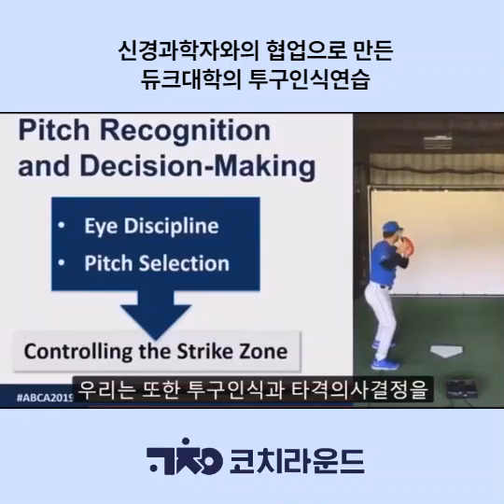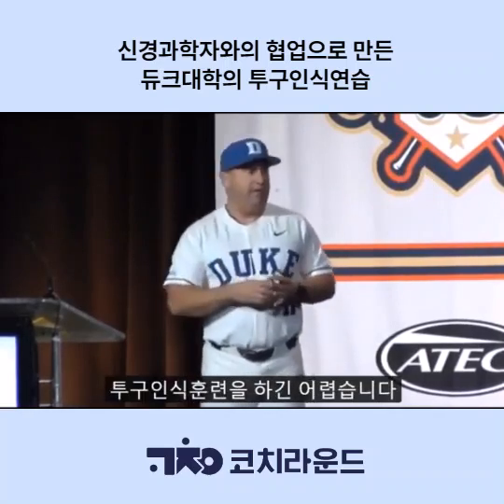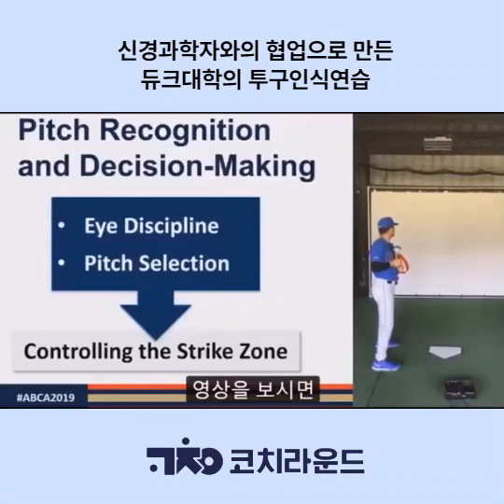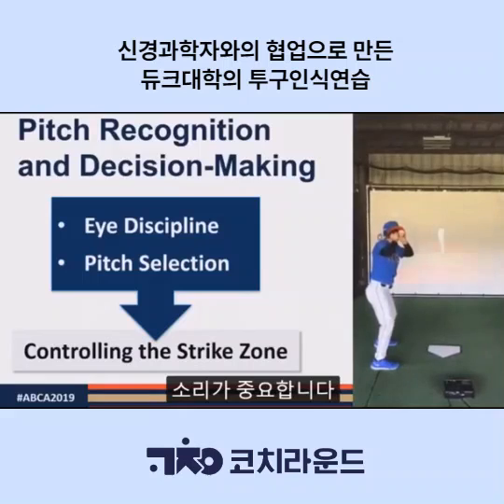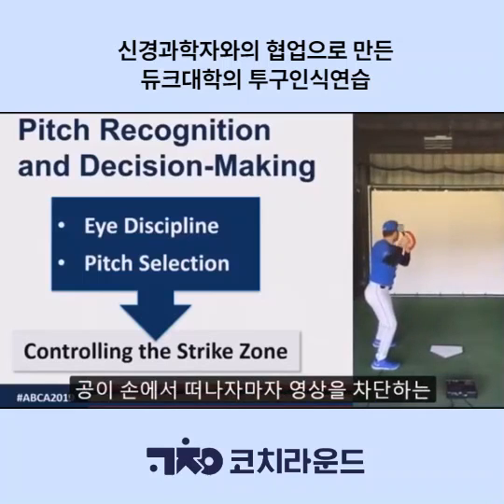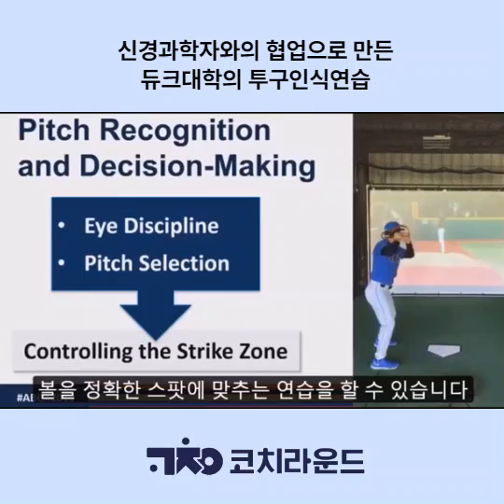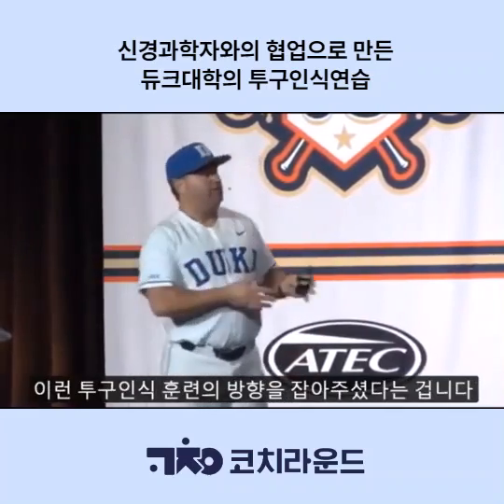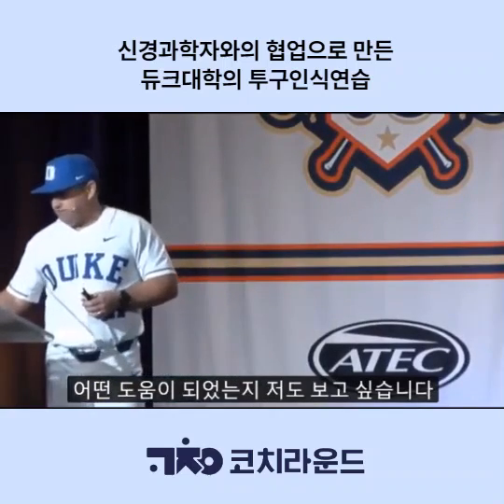신경과학자의 도움을 받아 진행하고 있는 듀크 대학의 투구인식훈련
우리도 데이터 분석, 신경과학, 운동역학, 운동생리학 등 다양한 분야에서 기꺼이 도움을 주고자 하는 연구팀들이 많은데, 코치분들이 마음의 문을 열고 다가갔으면 합니다.